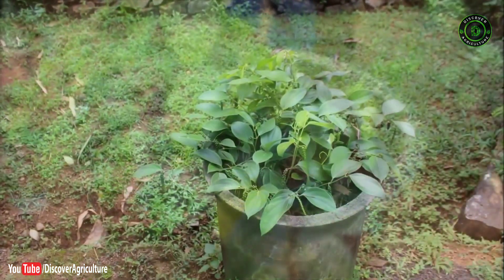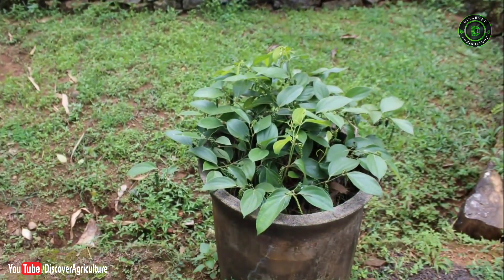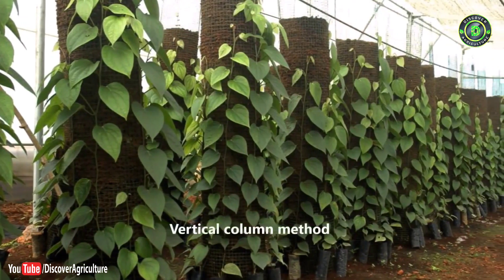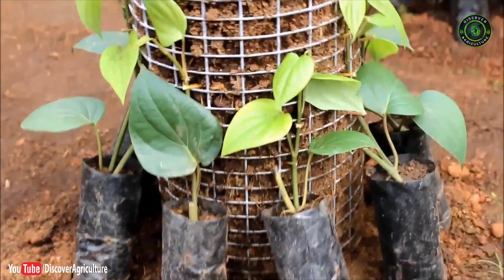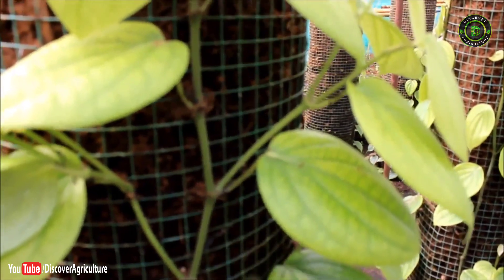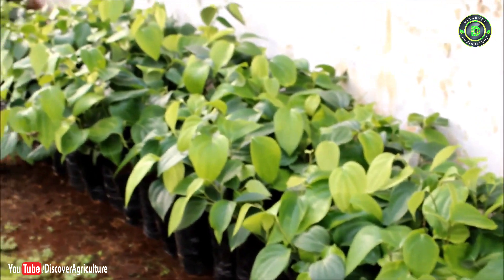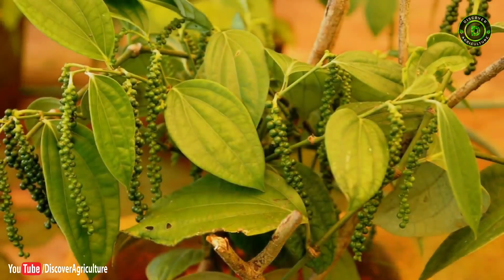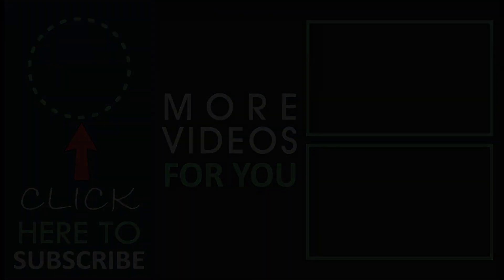Bush Pepper Farming / Bush Pepper Cultivation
Bush pepper plants produced from lateral/plagiotropic cuttings of pepper vine, ensure a year-round supply of fresh pepper.  A novel way to produce lateral cuttings is through the vertical column concept. This technique is developed at ICAR-Indian Institute of Spices Research, Kozhikode, Kerala.

Video By: ICAR-Indian Institute of Spices Research Kozhikode